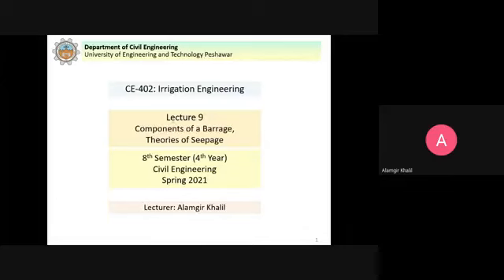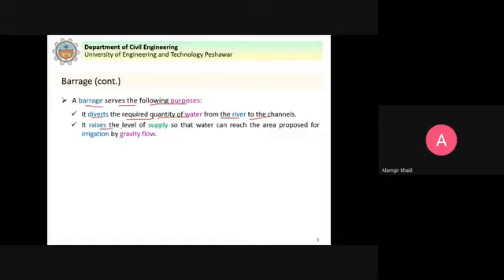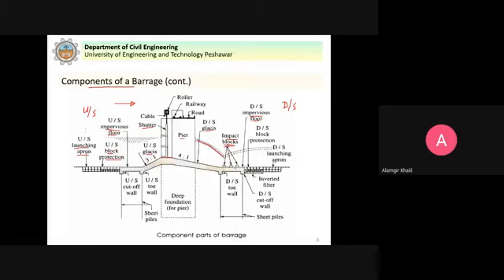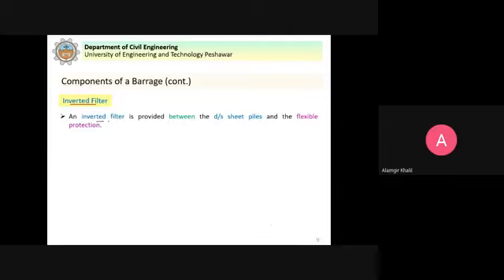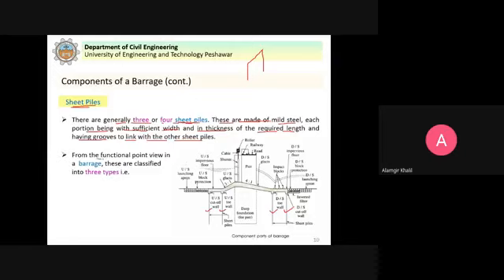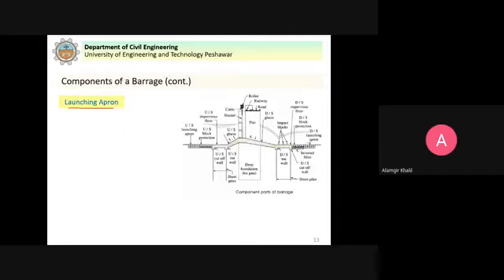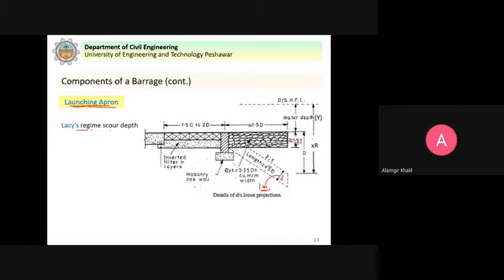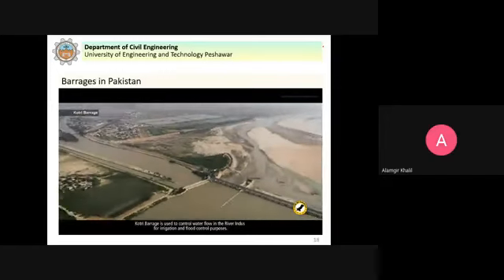lecture 9 part 1